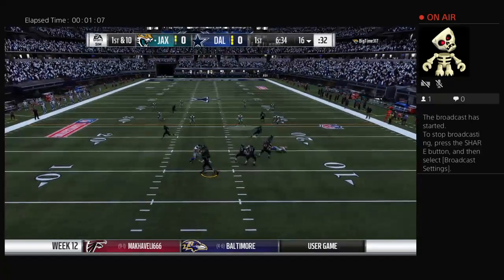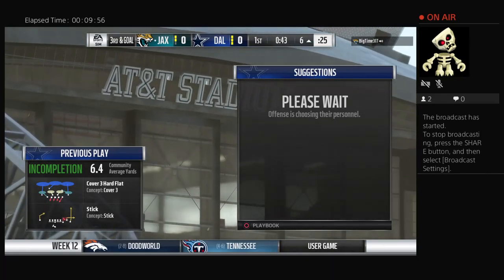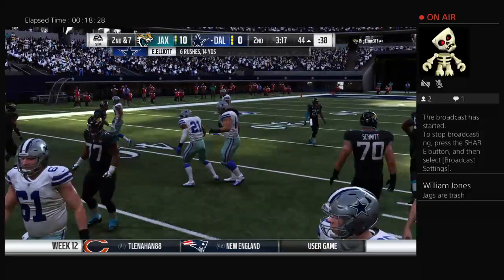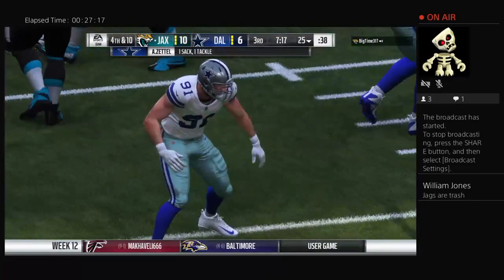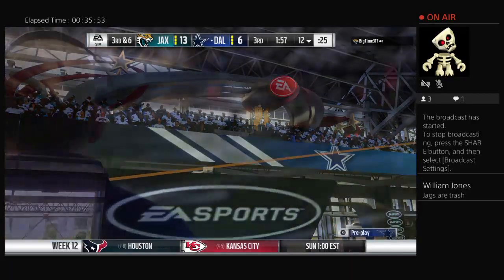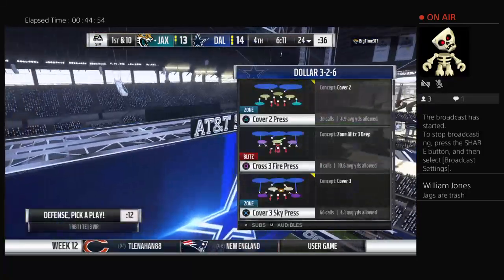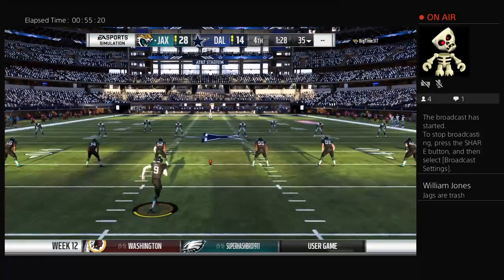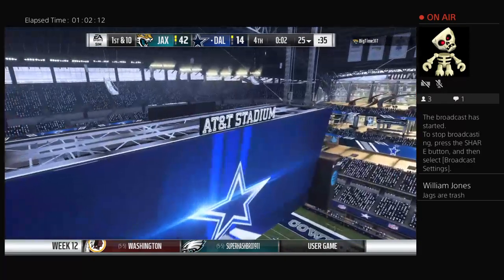big_steve_htp's Live PS4 Broadcast